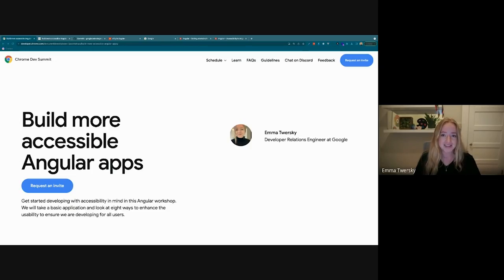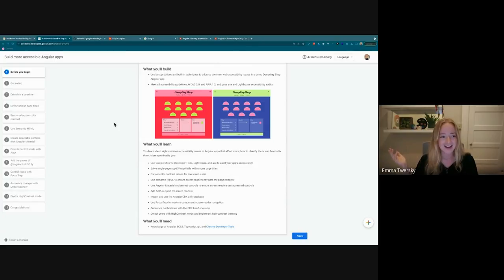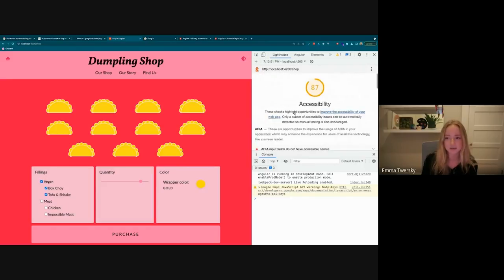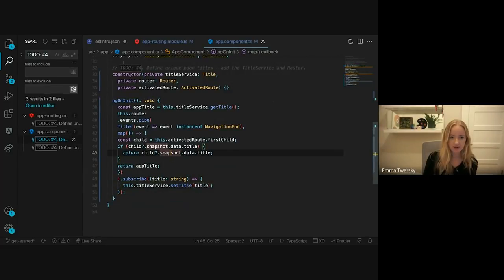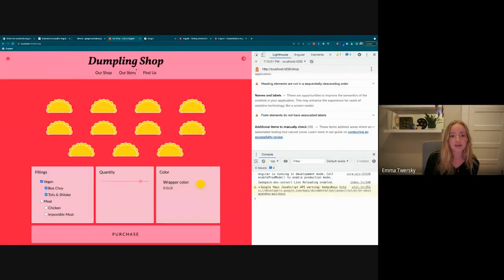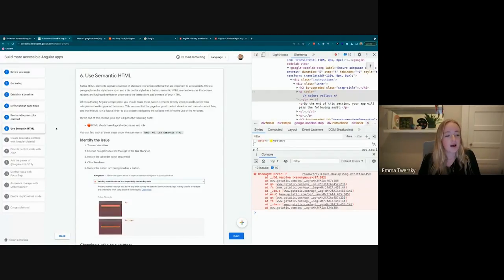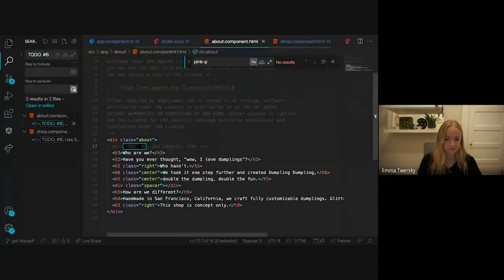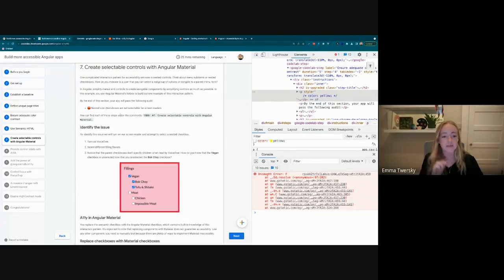Enhance accessibility in your Angular builds | Workshop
Get started developing with accessibility in mind in this Angular workshop. Join us as we take a basic application and look at eight ways to enhance the usability to ensure we are developing for all users.

Speaker: Emma Twersky